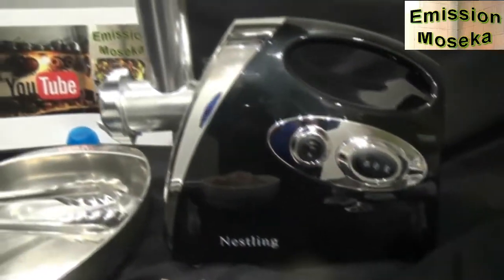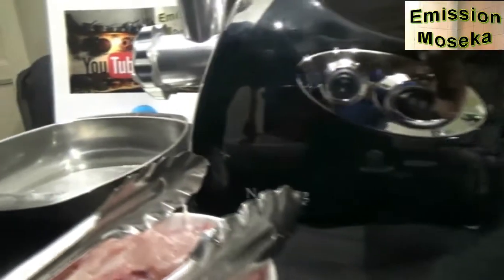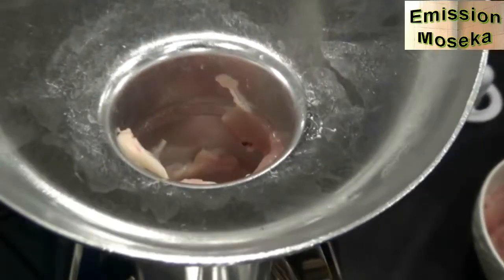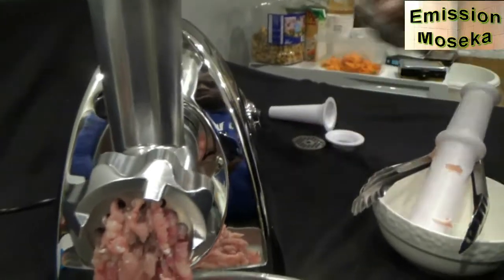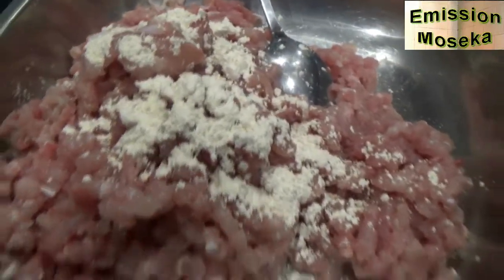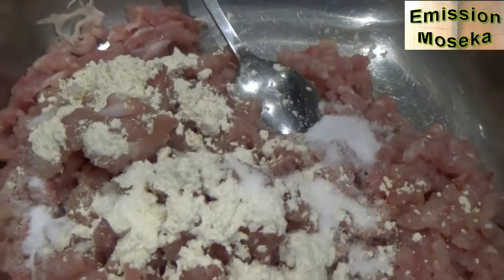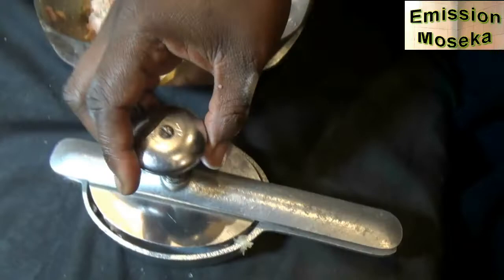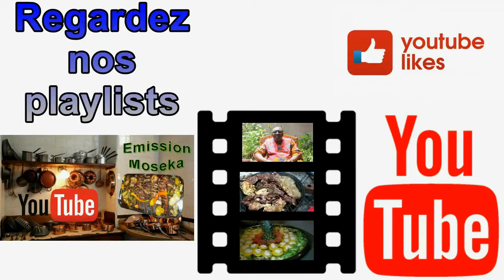Test de mon hachoir à viande et mon hamburger de volaille fait maison